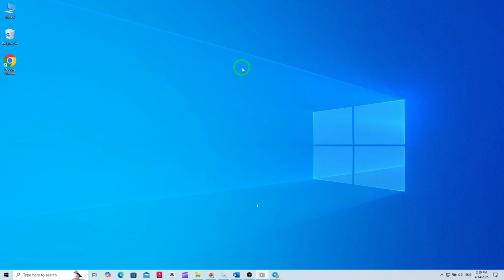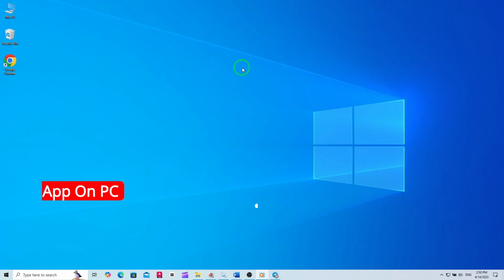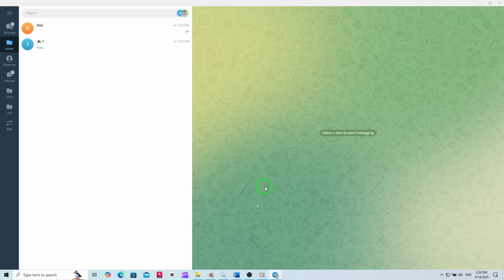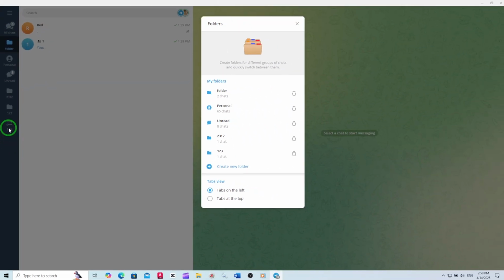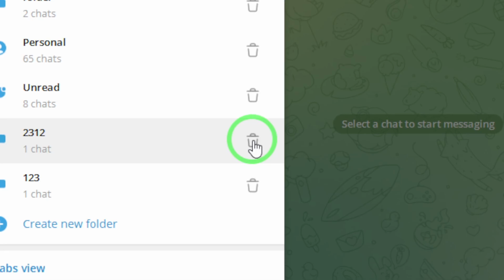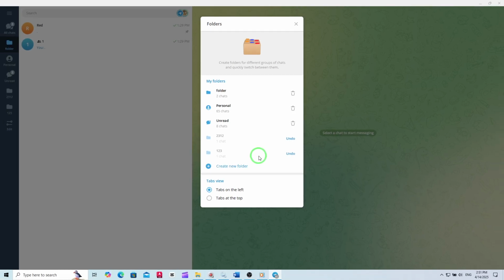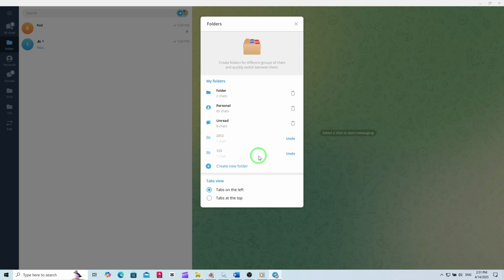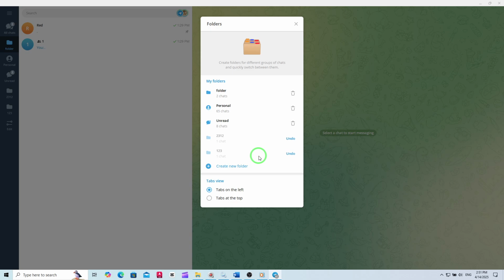How To Remove Multiple Folders On Telegram App On PC (New Update)